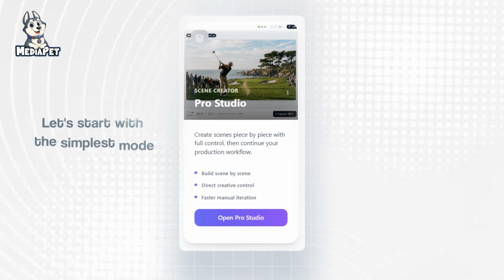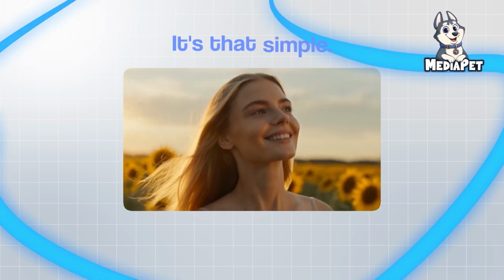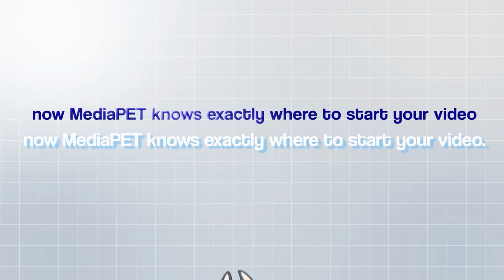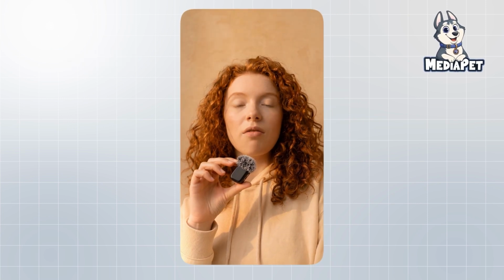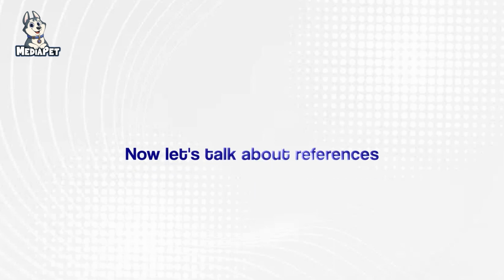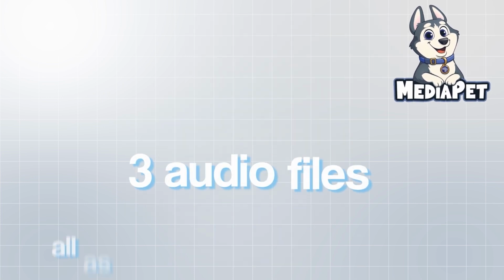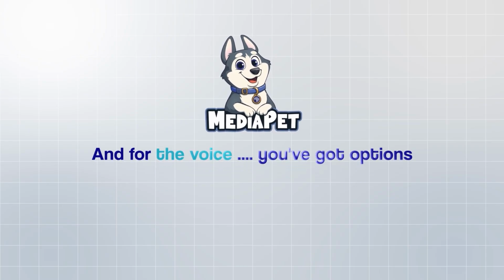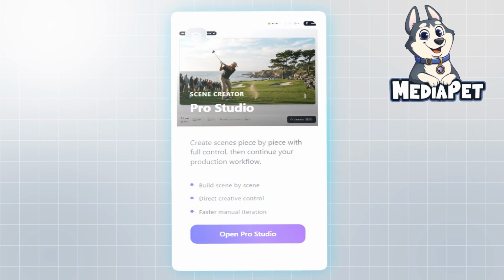How to Create Professional UGC Videos With AI | MediaPet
Want to create professional UGC videos without hiring creators, renting expensive equipment, or spending hours editing?

In this tutorial, you'll discover how MediaPet Pro Studio helps brands, marketers, ecommerce businesses, agencies, and content creators produce high-quality AI videos from a single platform.

From simple Text-to-Video generation to advanced First Frame, First & Last Frame, image generation, and multi-reference workflows, you'll learn how to create scroll-stopping videos faster while keeping every piece of content on-brand.

⏱️ Timestamps

00:00 – Introduction

00:22 – Create Videos from Text (Text-to-Video)

00:58 – First Frame: Better Creative Control

01:42 – First & Last Frame Workflow

02:18 – Generate Images Inside MediaPet

02:56 – Using Multiple Image, Video & Audio References

03:58 – AI Voices & Custom Voiceovers

04:42 – Create Better UGC Videos Faster

05:18 – Why Pro Studio Changes AI Video Creation

05:52 – Get Started with MediaPet

✅ Text-to-Video generation

✅ First Frame workflow

✅ First & Last Frame video creation

✅ Product video creation

✅ Brand-consistent UGC videos

✅ Multi-reference video generation

✅ AI voice library

✅ Custom voiceovers

✅ Professional AI video production

Perfect for:

• Ecommerce Brands

• Agencies

• Digital Marketers

• Content Creators

• Startup Founders

• Small Businesses

• Performance Marketers

Whether you're creating product ads, UGC content, social media videos, or marketing campaigns, MediaPet Pro Studio gives you everything you need inside one creative platform.

No switching between tools.

No complicated workflows.

Just faster, better content.